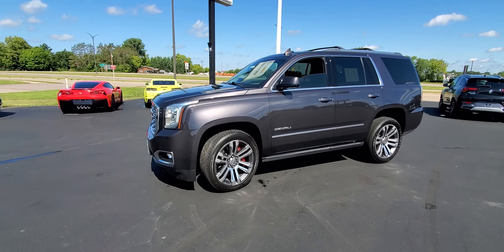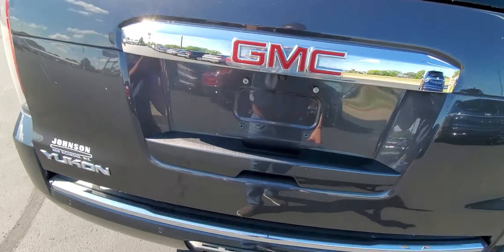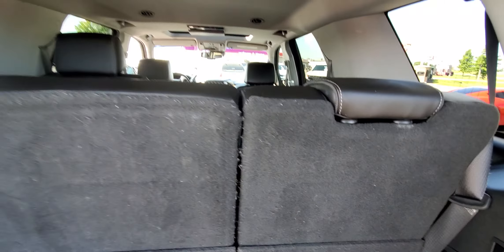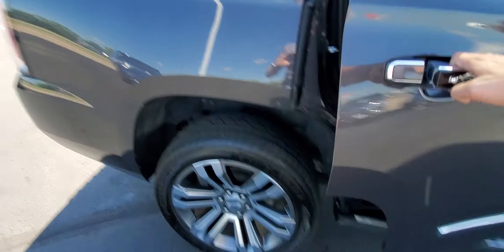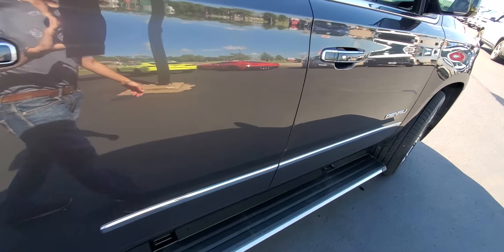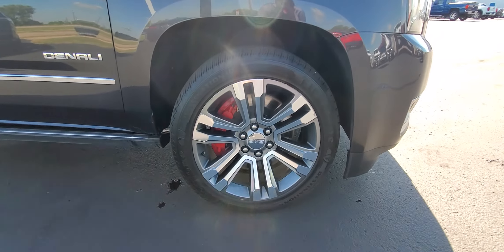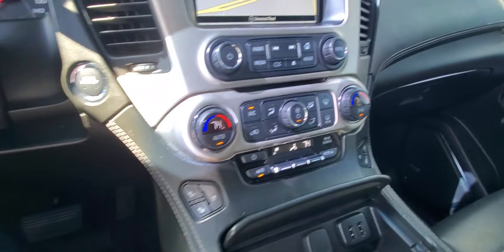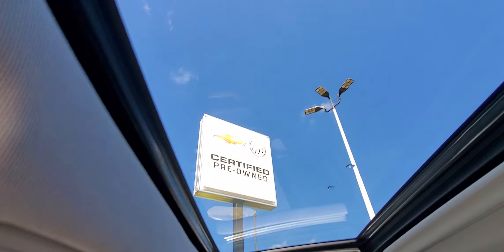2018 GMC Yukon Denali - Stock# 918030